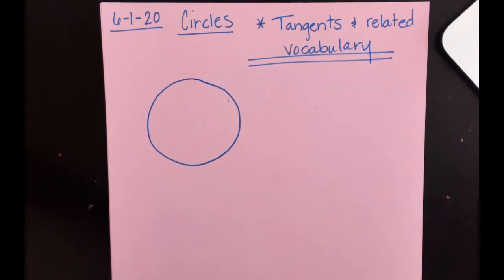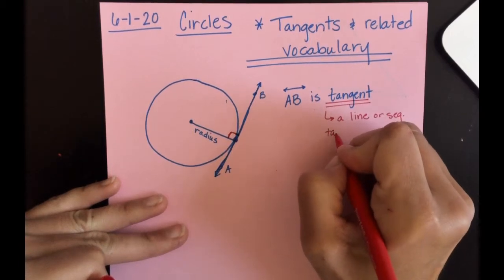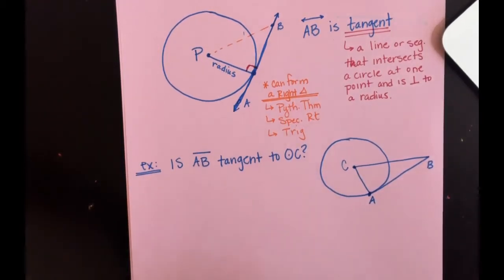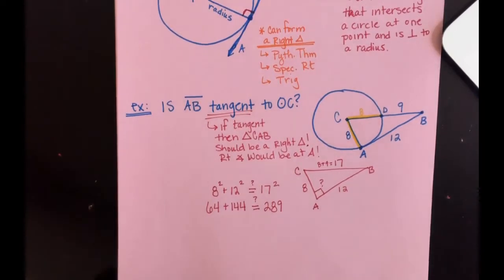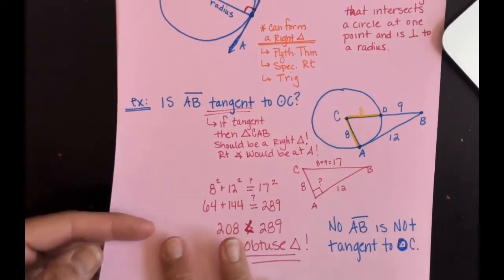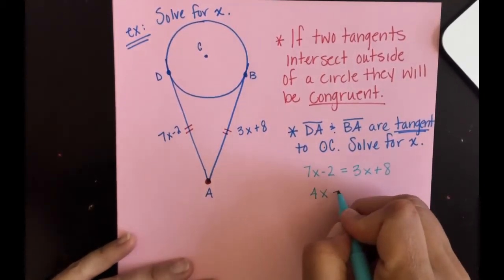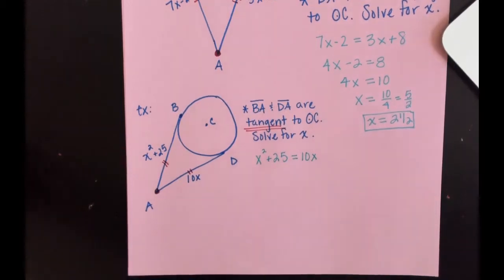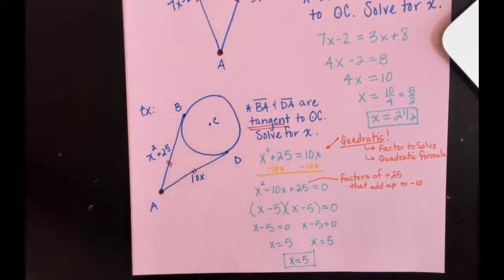6-1-20 Hon Geometry/Geometry Circles (Tangents)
Vocabulary and Tangent applications